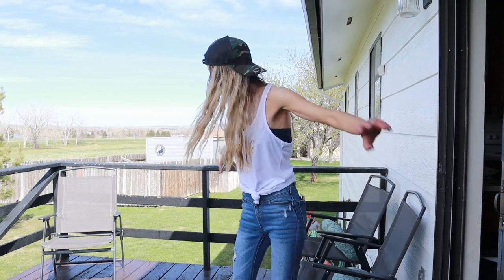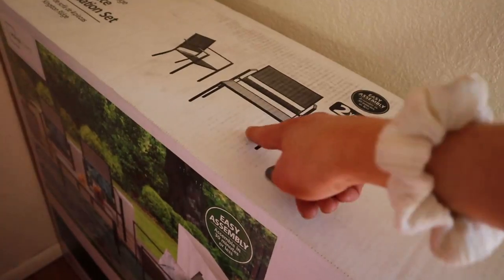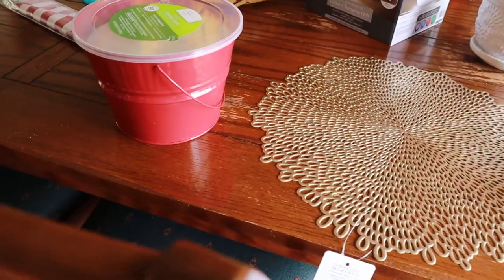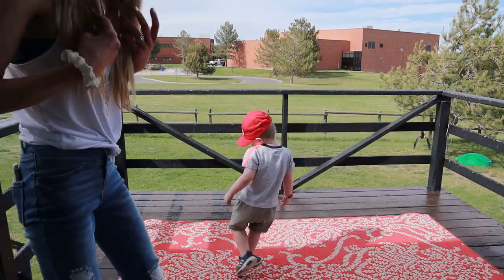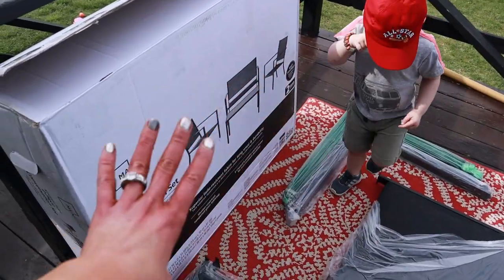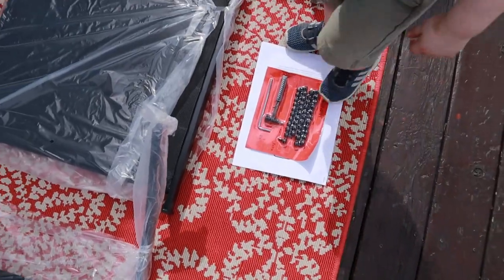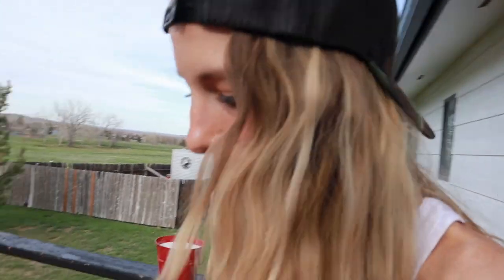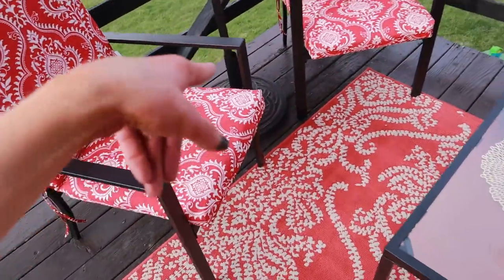PATIO REMODEL | F-it Friday!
In this F*** It Friday Video I Vlog my process of "remodeling" my Patio/Deck!
I had a wonderful helper, my 2 year old son and we, cleaned, assembled patio furniture and decorated the deck! It was empty with a few plain law chairs before...and we turned it into a cozy outdoor space for our whole family to enjoy! So excited for you all to see the final results, I still have some final touches to do, which I will share on my Instagram and Facebook stories so make sure you are following me on those as well!
I hope you all have a wonderful Weekend!
xoxo
Jami Marie

4 piece furniture set

Chair cushions

5x7 Rug

Color changing orb

Citronella candles

👻SNAP: jamitheginger